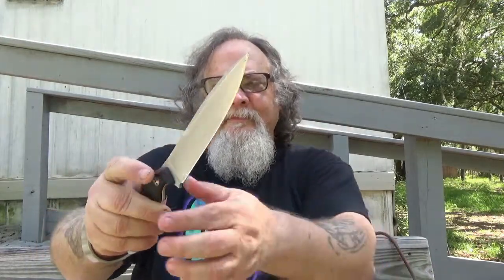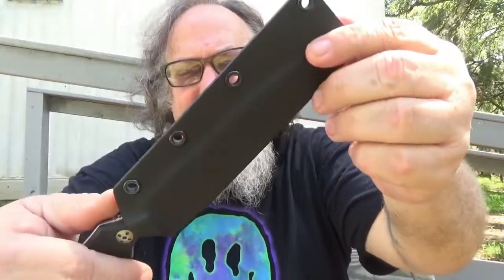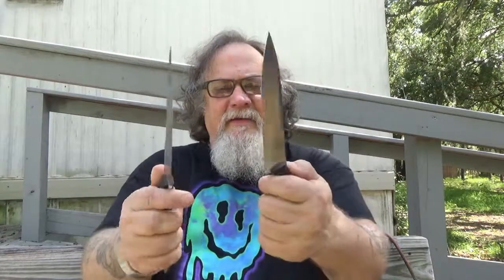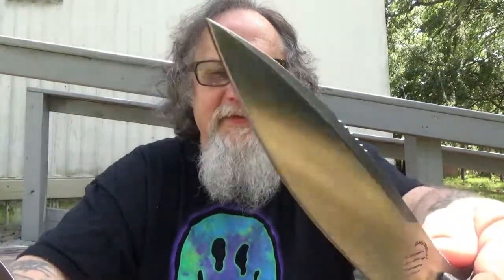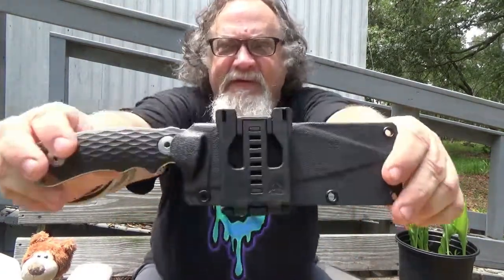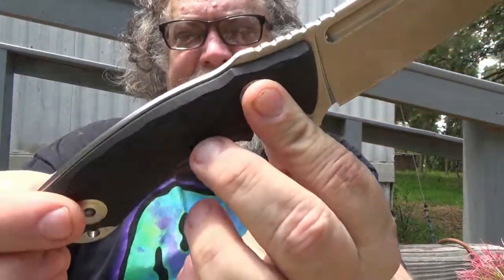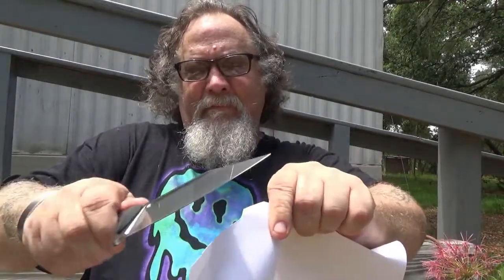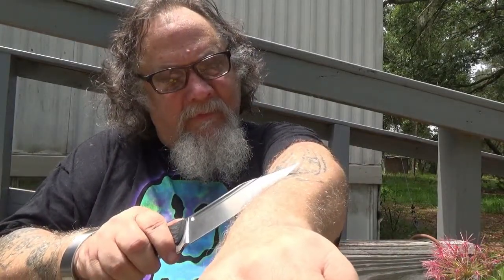My first look at Bastinelli Assaucalypse Compact Knife G-10 and twin Raptor L Fixed Blade Knife Lucy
The Assaucalypse Compact fixed blade carries signature Bastinelli style and comfort. Like the full-size version, this Compact knife seems to defy its size and feels quite nimble in hand, yet capable of larger cutting chores. The blade is flat ground D2 steel with a gently swept cutting edge. Milled handles create an excellent interface with this great tool. The Assaucalype Compact comes with a Kydex sheath.

The Bastinelli Raptor L fixed blade had a cameo in the hit movie Lucy. This mid-tech version was manufactured by Lion Steel of Italy. The full-flat ground D2 steel blade is satin finished, plain edged and sports patches of jimping on the spine. The handle sports a deep index groove and feels excellent in hand. The full-tang extends past the textured black G-10 scales to reveal a breaker pommel. The Raptor L comes with a Kydex sheath for carry.